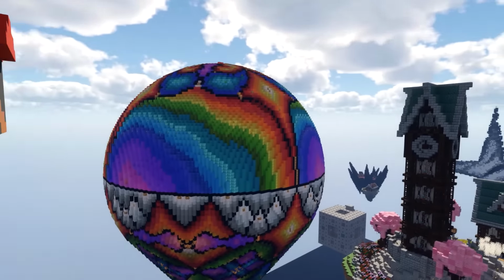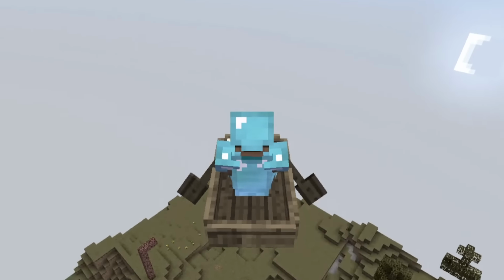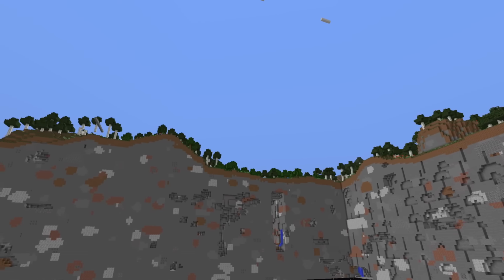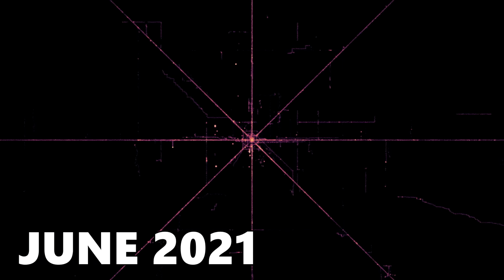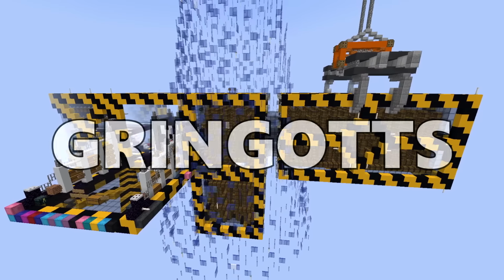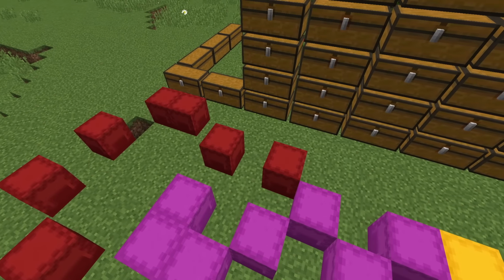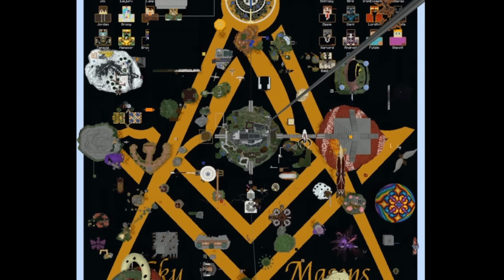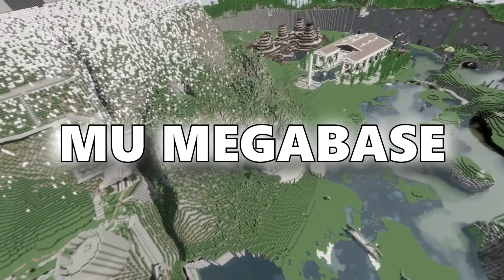The Secret Behind 2b2t’s LARGEST Base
Today on the oldest anarchy server in Minecraft we uncover the dark secret behind 2b2t's largest base! Play Old School RuneScape's Fresh Start Worlds today

Additional Thanks:
SpawnMasons (Babbaj, IronException, lamp, leijurv, Negative_Entropy, rebane2001, Todarac, ufo, 0x22)
5th Column (Grief Footage)

Additional Music:
OSRS, Diddy Kong Racing, Romance of the Three Kingdoms VI: Awakening of the Dragon

This video has nothing to do with speedrunners, 100 days, hardcore, "minecraft but", 1.20, Camels, or any of those other topics.